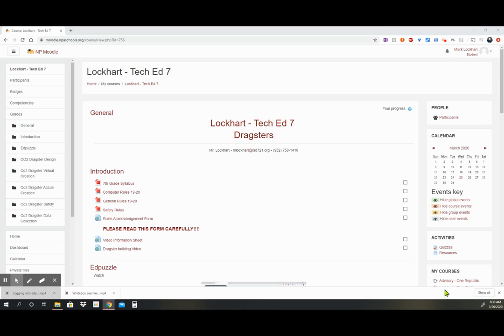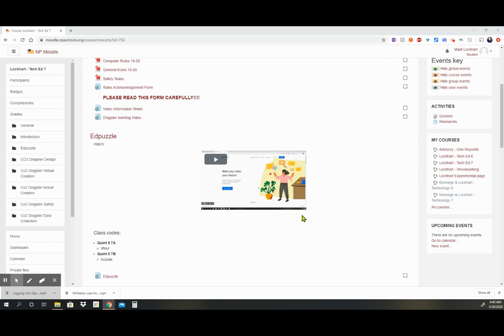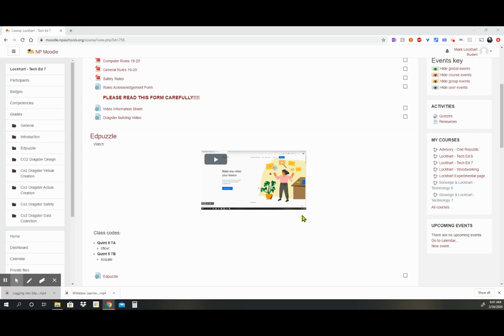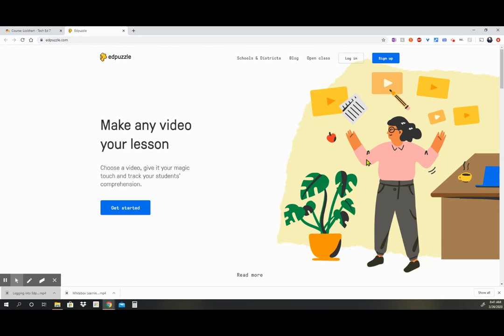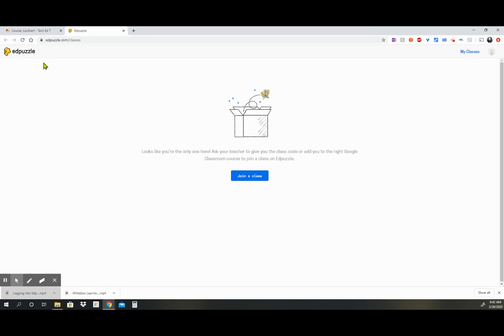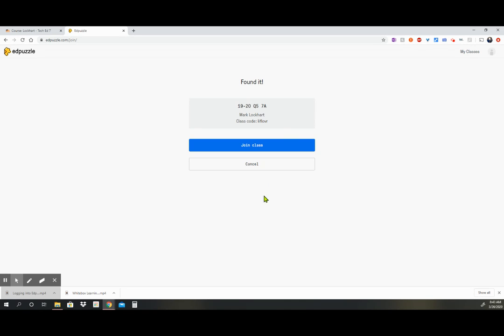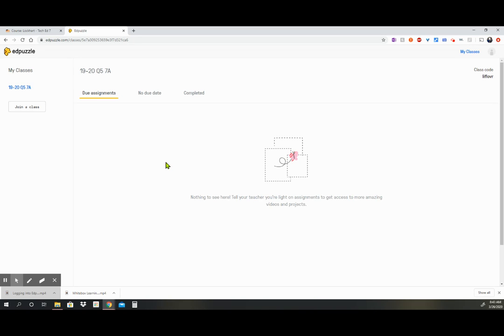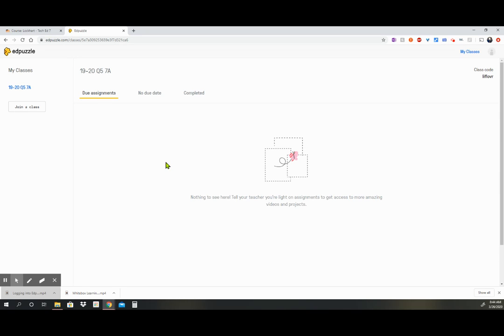Logging into Edpuzzle 7th grade